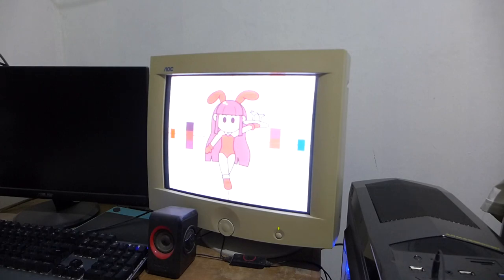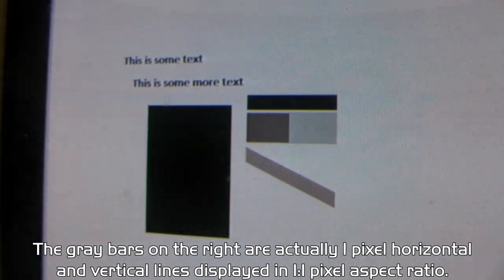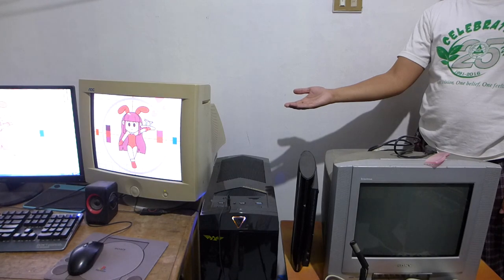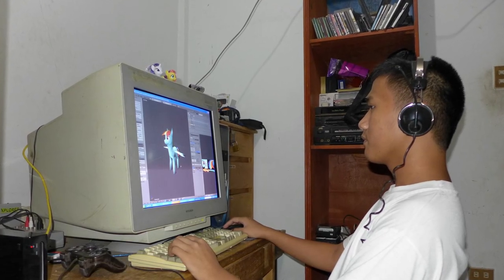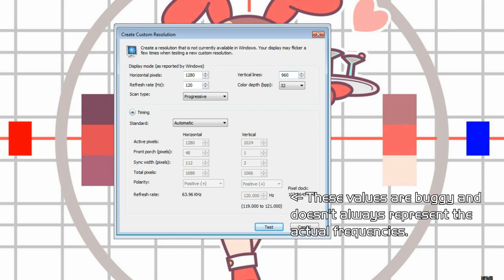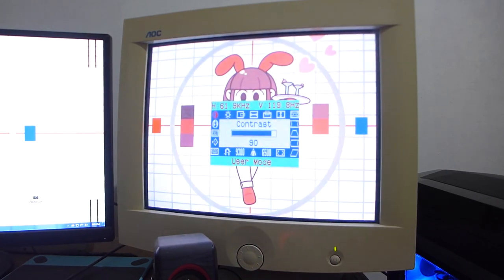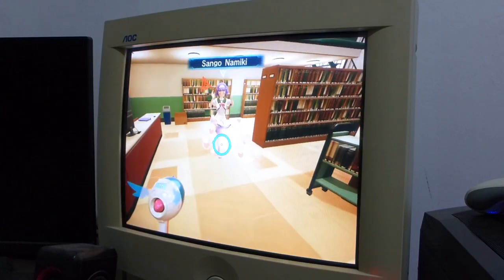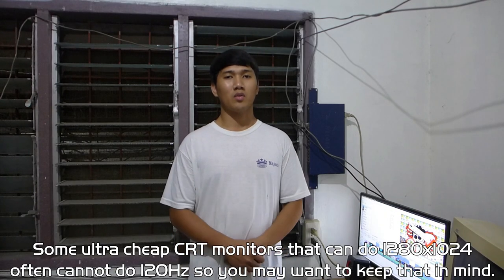Gaming at 120Hz on a CRT Monitor (REDUX)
This is a follow-up of a lazily made video I made a few years ago about playing games at 120Hz on a CRT but this time at twice the resolution (on the CRTs shown in the demonstration), better narration, more games shown and significantly better editing.

A few very important notes I forgot to mention in the video:
- If you save a custom interlaced video mode it would likely not appear in the resolutions list in the NVIDIA control panel and even display properties. That's because the video drive is doing that stupid half-rate nonsense on interlaced modes so your 120Hz interlaced mode actually replaces the 60Hz progressive mode.
- Interlace can be used to get more resolution on a monitor that can only go up to 1280x1024. I was able to achieve 1600x1200 60Hz interlaced on the AOC shown in the video.

- Thumbnail and "Lameguy Exposed" artwork by me.
- Lamelotl art (in thumbnail and end card) by Lumdrop.
- Lameguy64 Intro CG by me.
- Music clips in the "Synthguy" scene are made by me (just incomplete Adlib Tracker 2 tunes).